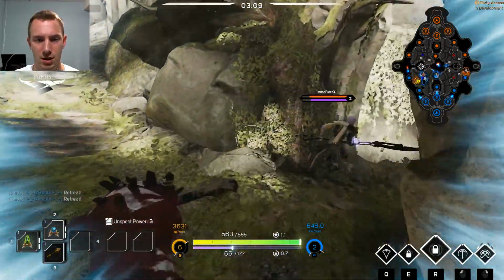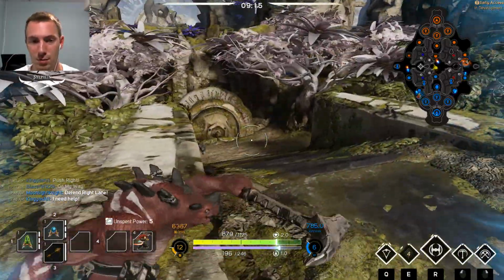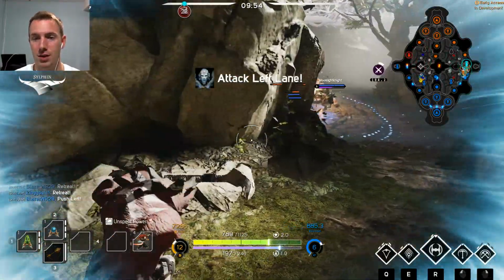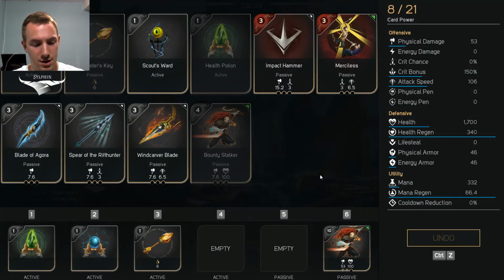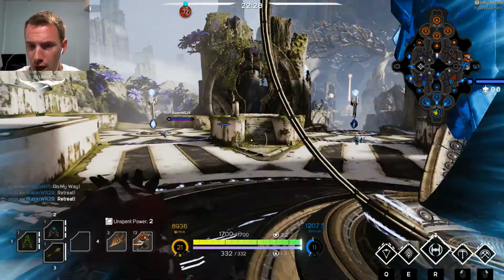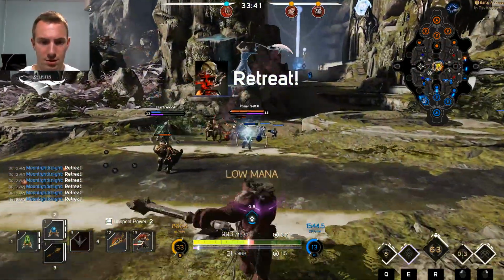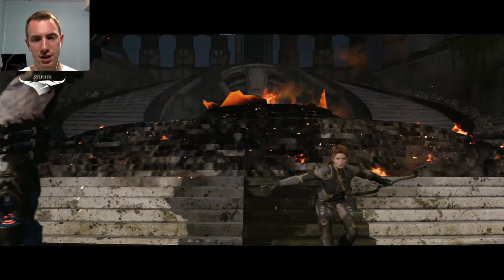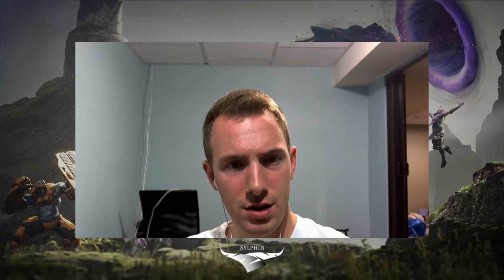Patch .27 Gameplay (Grux Crit Build) | Let's Play | Paragon Gameplay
In this video we explore the differences brought into the game from patch .27. How do they effect the gameplay?

This video is a part of my Let's-Play series where I explore each character and share my revelations and discoveries.

Paragon is a new MOBA game created by Epic Games that is currently in Early Access Season.